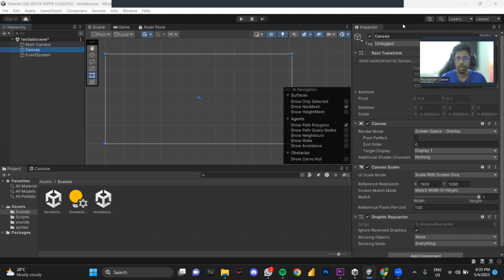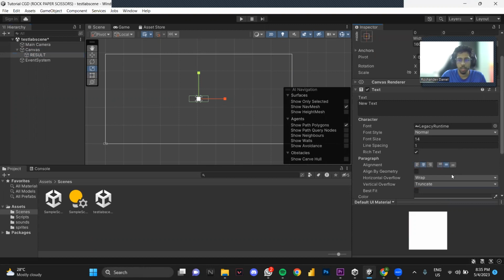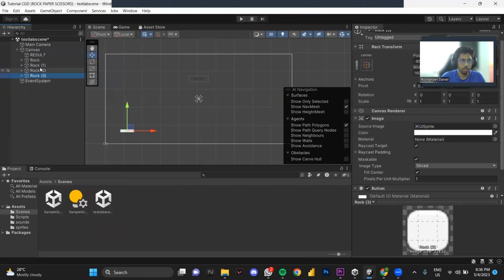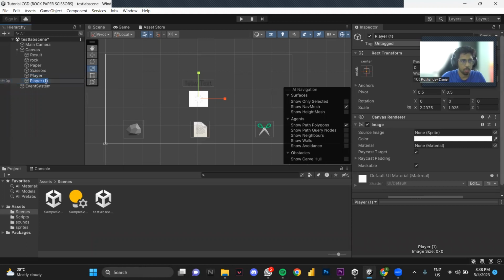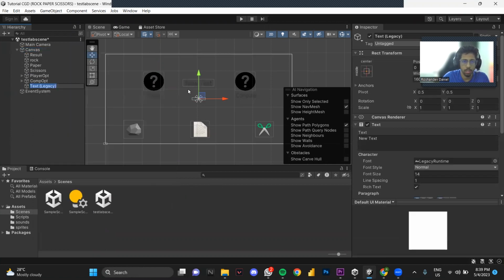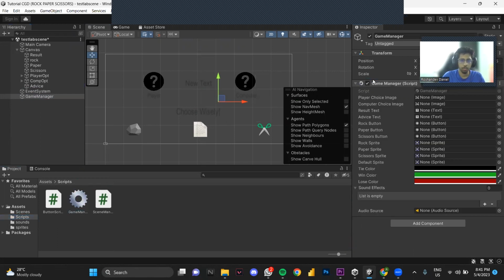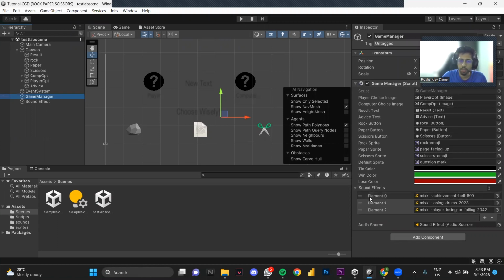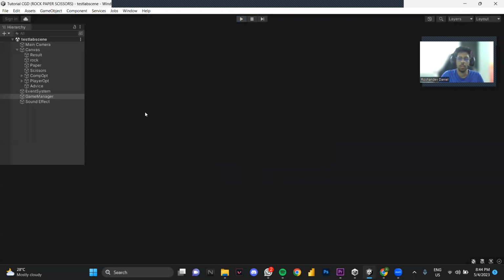Lab 1 - Tutorial 1 - Rock-Paper-Scissor Game (ROSHANDEV DANIEL A19EC0156)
Simple Rock Paper Scissors game Unity 2D

Link :
(Scripts)